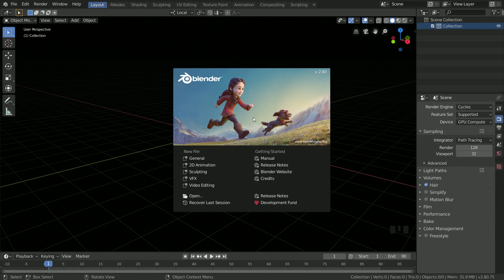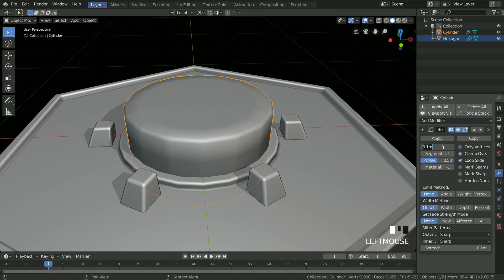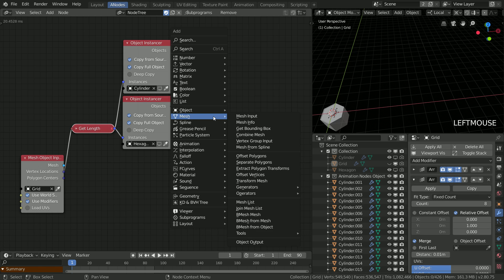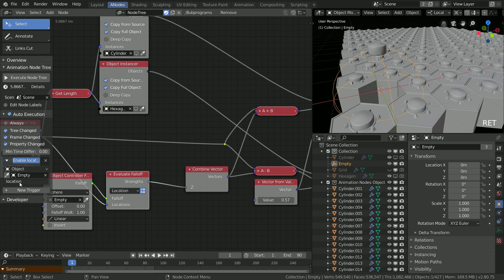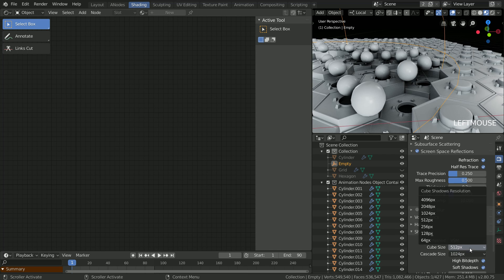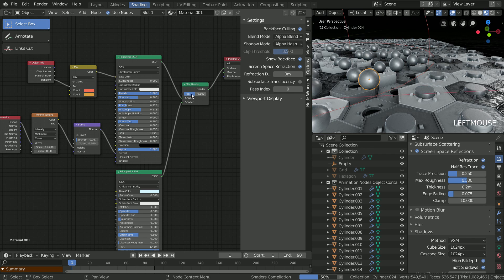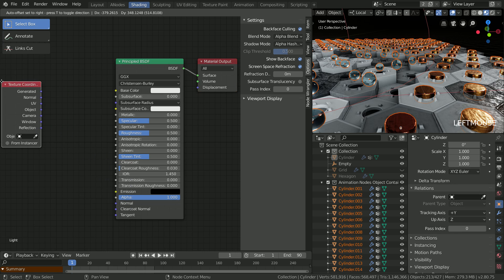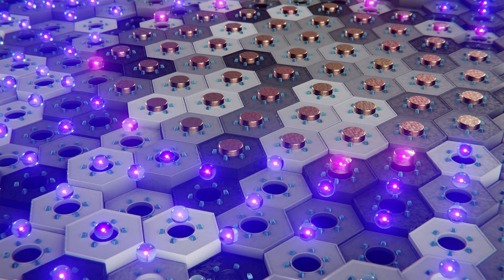[024] Blender 2.8 - Morphing [Animation Nodes, EEVEE]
Basic animation nodes setup for generated looping animation.